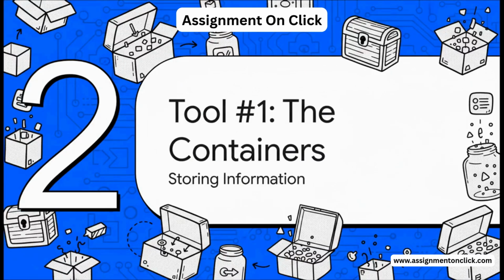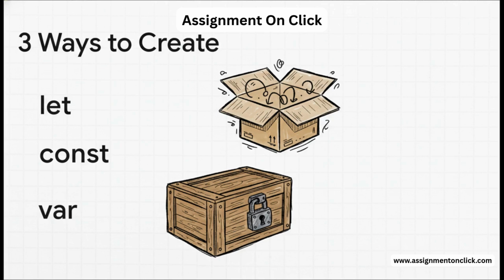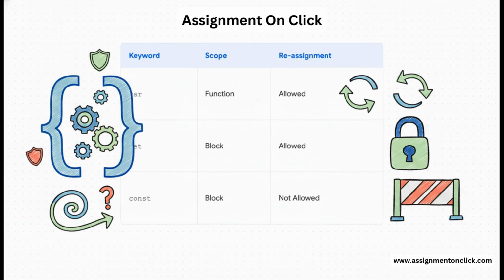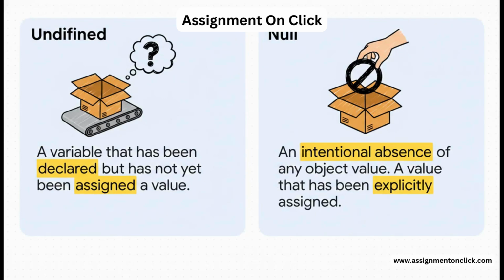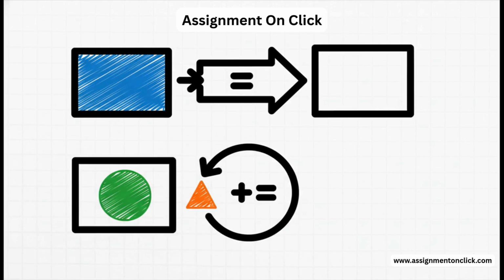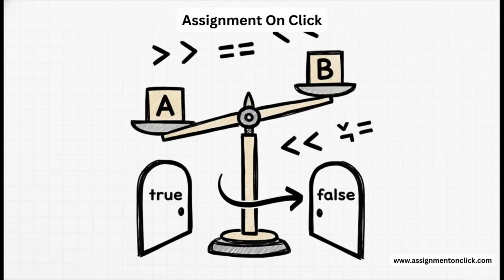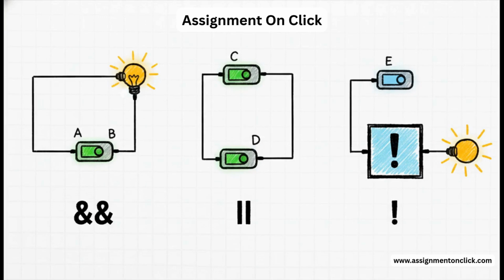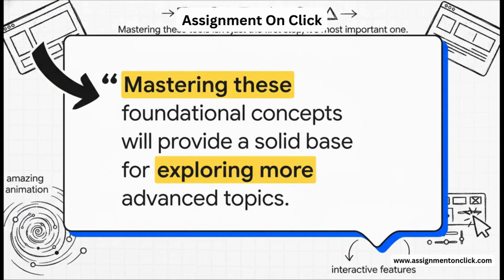JavaScript Basics Explained (EP 03) | Variables, Data Types & Operators | Assignment On Click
In this episode (EP 03), we break down the core fundamentals of JavaScript: variables, data types, and operators. If you are starting your web development journey or revisiting the basics, this video will give you a strong foundation in JavaScript programming.

You’ll learn the difference between var, let, and const, understand primitive data types like Number, String, Boolean, Null, Undefined, Symbol, and BigInt, and clearly see how arithmetic, comparison, and logical operators work in real examples. We also explain the critical difference between == and ===, one of the most common beginner mistakes.

Mastering these JavaScript fundamentals will help you write cleaner, more efficient, and bug-free code. These concepts are essential for frontend development, backend development with Node.js, and modern frameworks like React and Angular.

If you're serious about becoming a JavaScript developer, start with the basics.